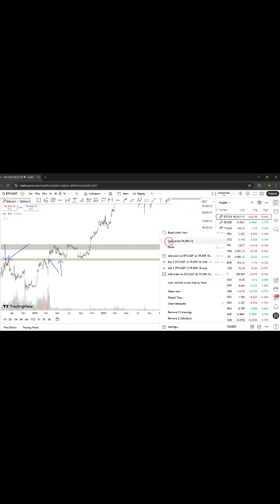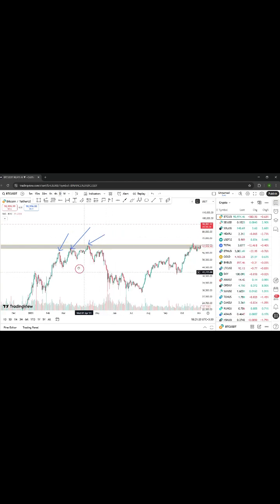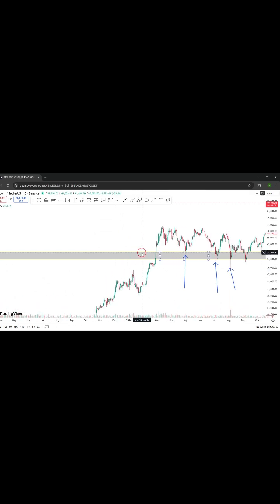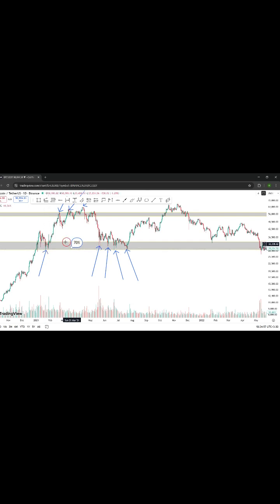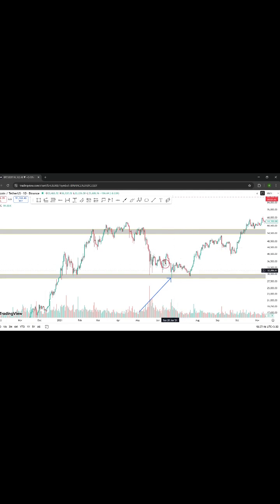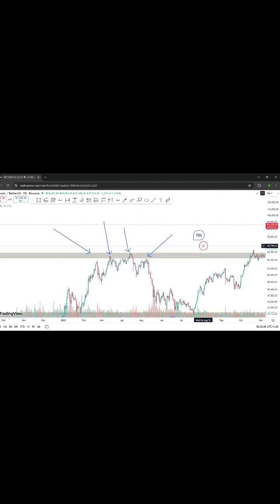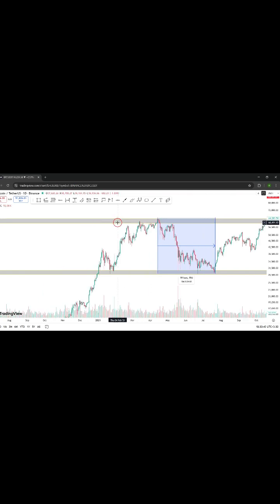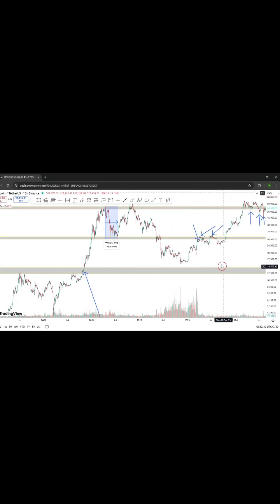Support & Resistance Explained | How Role Reversal Boosts Your Win Rate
Understanding **support and resistance** is one of the most important foundations of technical analysis. In this video, we break down what support and resistance levels really are, how they form, and how these key zones can *change their role* in the market.

You will learn:

* What support and resistance truly mean
* Why markets react to these levels
* How support becomes resistance (and vice versa)
* How to identify strong zones like a pro
* Why mastering these concepts can improve your **win rate by 70%**
* How smart traders use these zones to plan high-probability trades

If you want to become a consistently profitable trader, understanding these areas is a MUST.
Watch the video until the end to unlock one of the most powerful skills in trading.